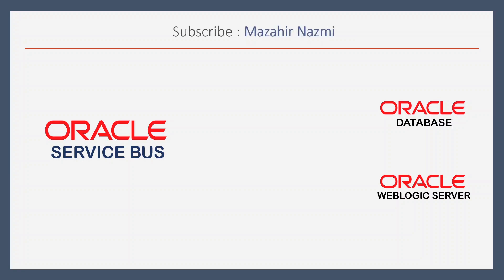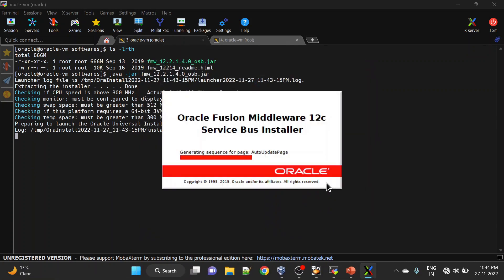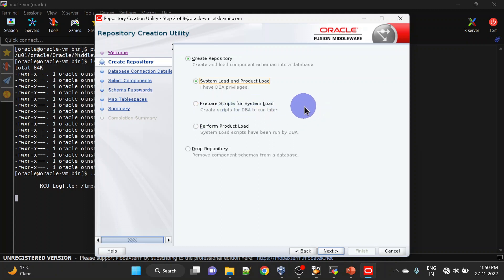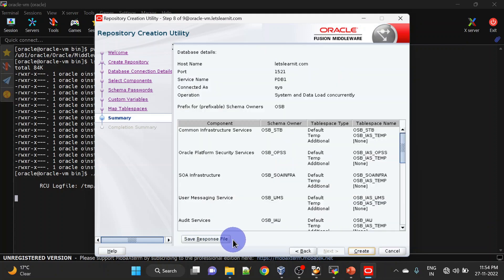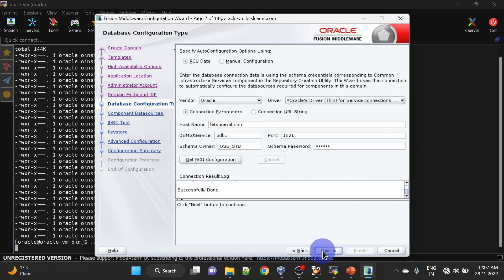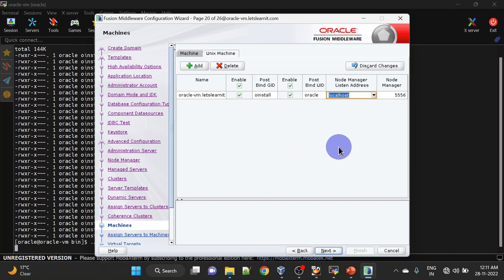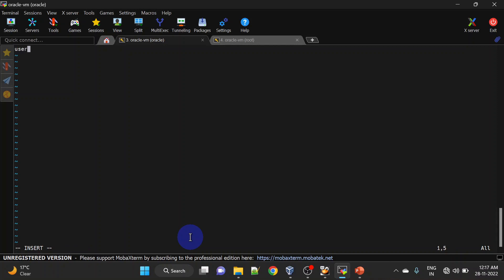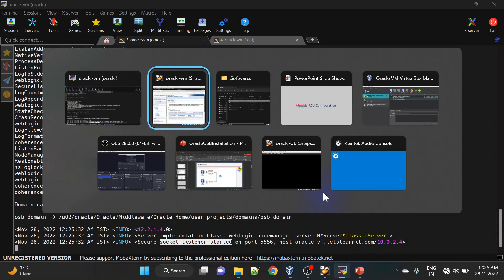Install Oracle Service Bus (OSB) 12c (12.2.1.4) | RCU | Domain Config | Cluster Creation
In this video, we will see the Oracle Service Bus Installation :

A. OSB Installation

B. Product Schema Creation Using RCU
Path for rcu : ORACLE_HOME/oracle_common/bin/rcu

C. Domain Configuration and Cluster Creation
Path for config.sh : ORACLE_HOME/oracle_common/common/bin/config.sh

0:00 Introduction
0:11 Architecture
0:42 Installation Flow
1:16 OSB Installation
3:09 Schema Creation Using RCU
6:00 Domain Configuration and Cluster Creation
10:26 Server Startup and Console Login
14:08 Wrap Up